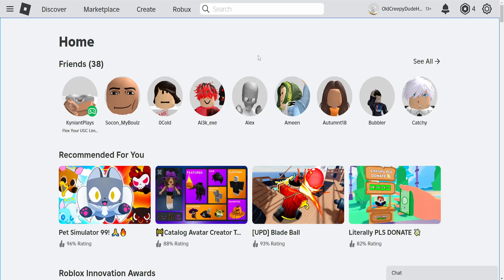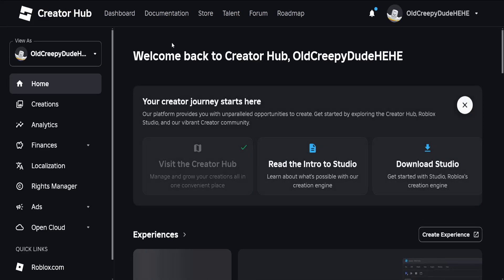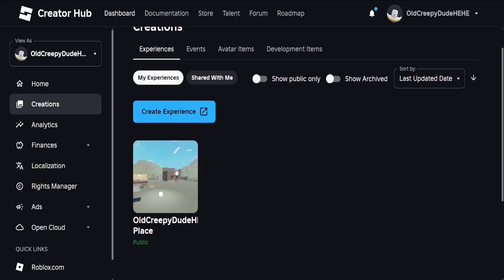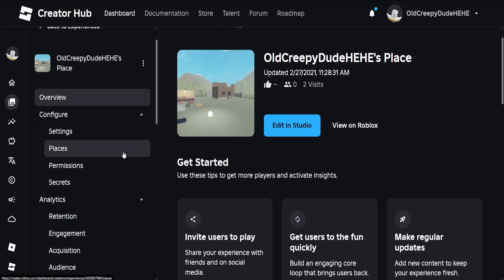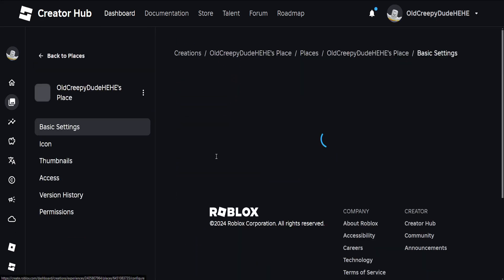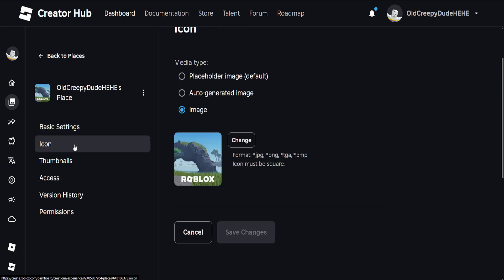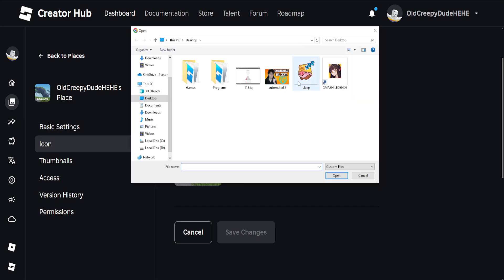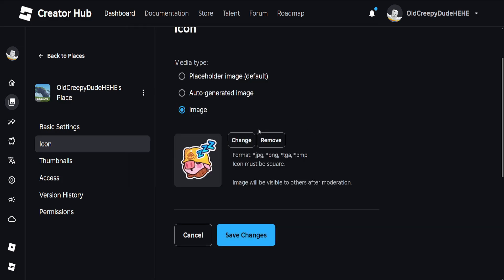How To Change Your Roblox Game Icon 2026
In this video I show you how to change your Roblox game icon in 2026. If you want to learn how to change your Roblox game creation's icon then this is the tutorial for you.